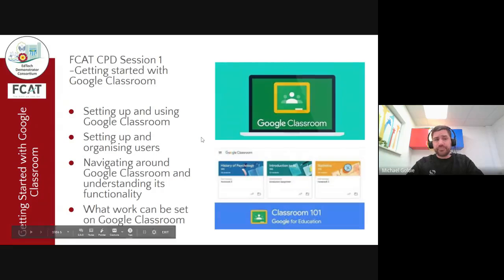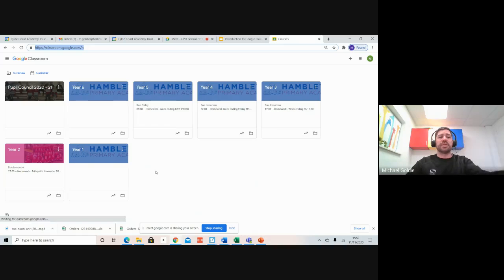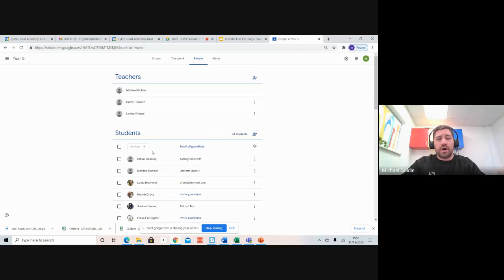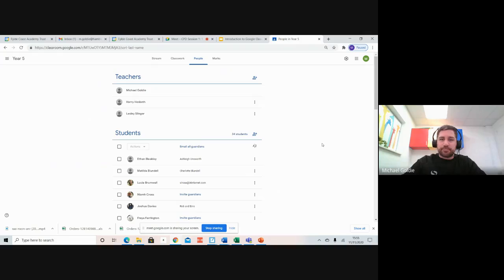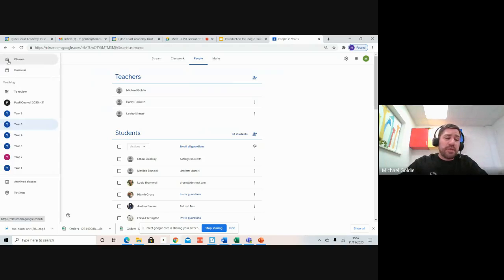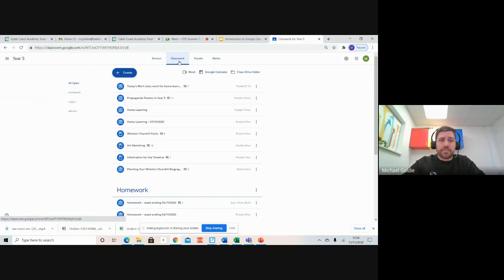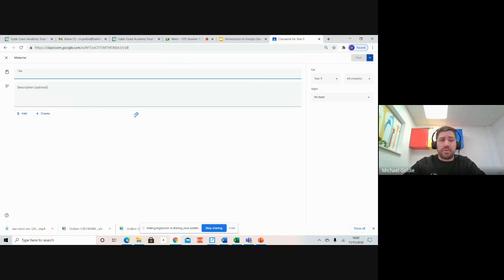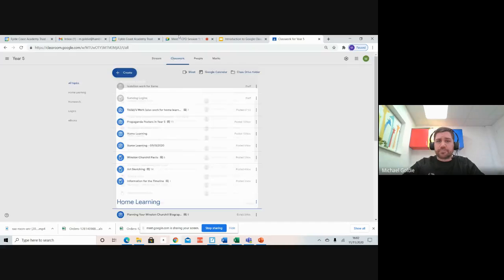CPD Getting started with Google Classroom 11-11-20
An introduction to implementing and using Google Classroom, including live demonstrations.

This webinar will take you through how to set-up and use Google Classroom in your setting. The session will take you on a journey from first use, setting up your Google admin suite, covering the key aspects of the functionality, setting up your separate classes, organising users, through to using it as a digital learning platform. It will offer some top tips around how your organisation can begin to use Google Classroom and will share some quick wins to ensure maximum impact from the start